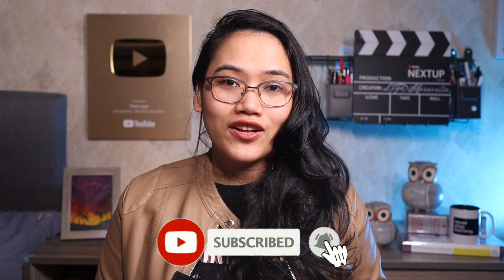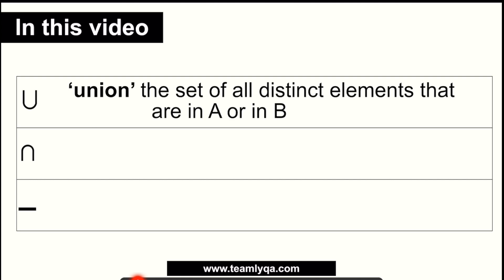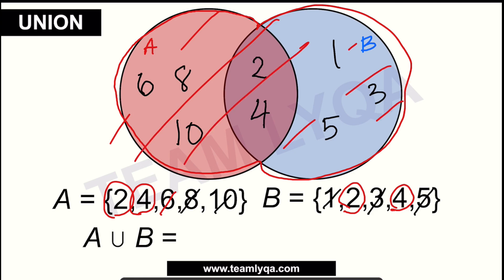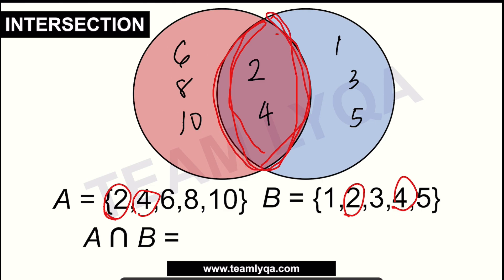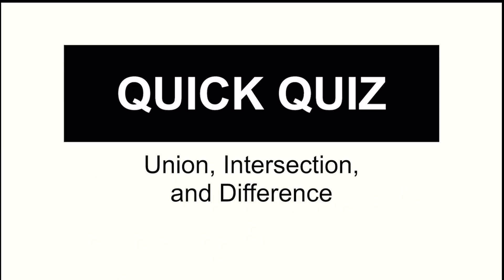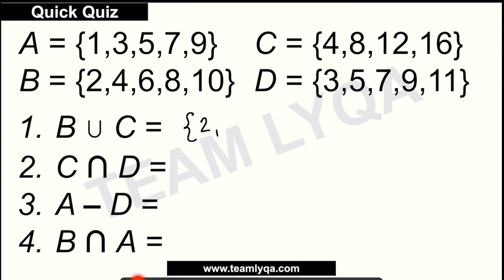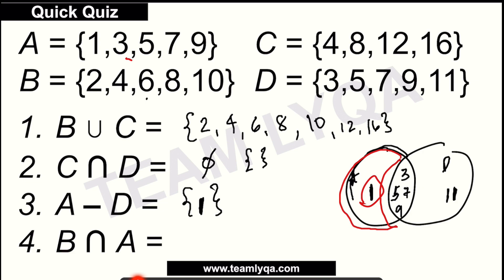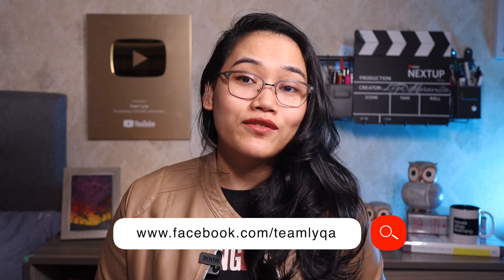Union, Intersection, and Difference of Sets | UPCAT and CSE Review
What is the union, intersection, and difference of sets?

Happy learning!